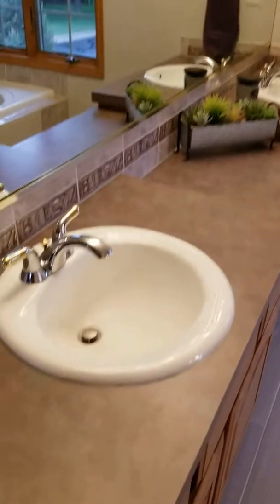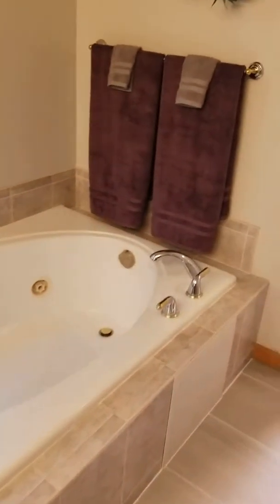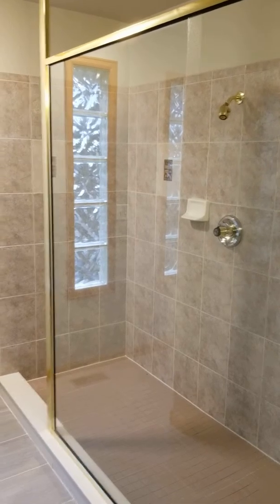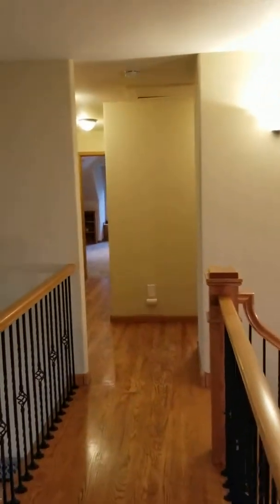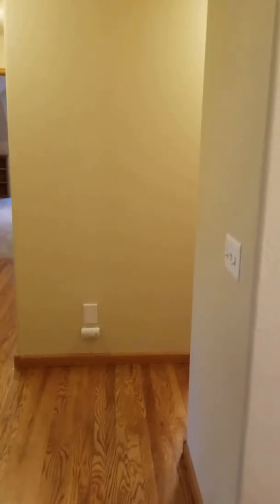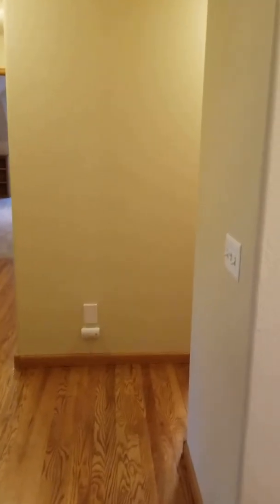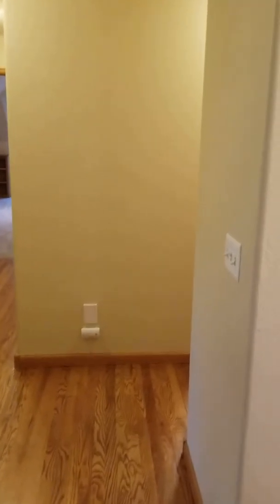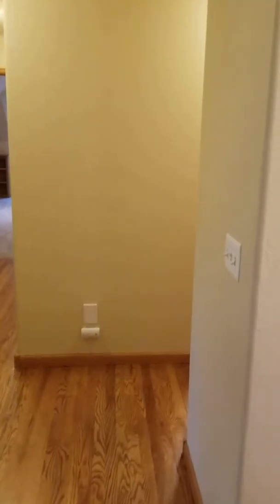725 Blue Teal Up Stairs